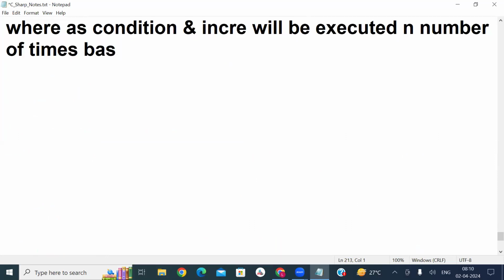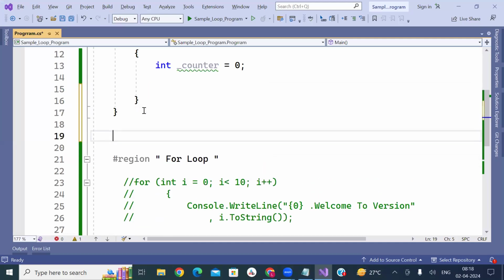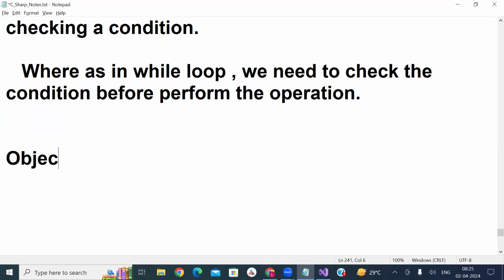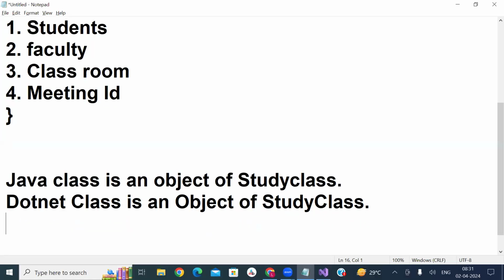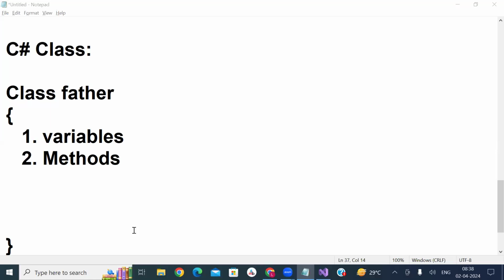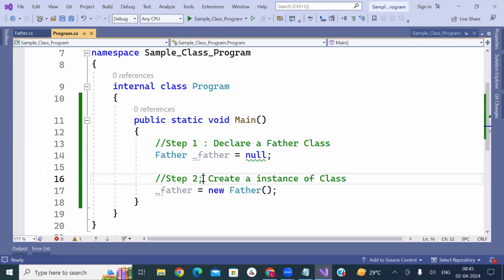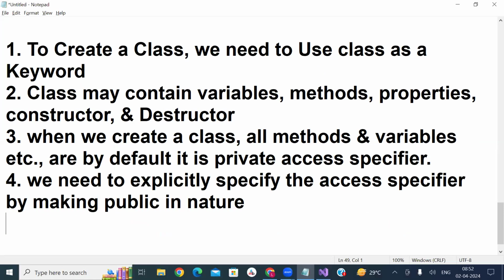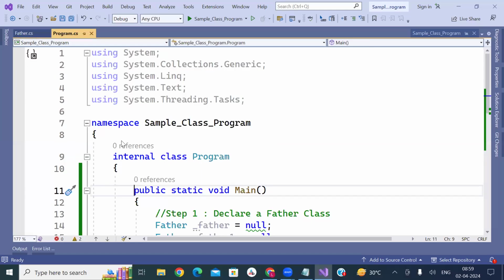LEARN C# Programming Like a PRO in 2025! by Mr.Narendrababu - Day 7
Want to become a C# programming expert in 2025? This video is designed to help you learn C# like a pro, covering the fundamentals and advanced concepts of C#.Net programming. From variables and data types to object-oriented programming, exception handling, and more, this tutorial covers it all. Whether you're a beginner or an experienced developer looking to improve your skills, this video is perfect for you. So, what are you waiting for? Start learning C# today and take your programming skills to the next level!

Are you ready to dive into the world of programming? With C#.Net, you can unlock endless possibilities in the tech industry!

In 2025, learning C# programming is more accessible than ever. Whether you’re a complete beginner or looking to sharpen your skills, this journey will equip you with the tools to succeed.

C# is not just a language; it’s a powerful asset for developing web applications, games, and even mobile software. Imagine creating dynamic websites using ASP.NET or crafting immersive experiences with Unity!

Our step-by-step approach will guide you through the fundamentals, from variables and data types to advanced concepts like object-oriented programming. With hands-on projects and real-world examples, you’ll gain practical experience that employers crave.

Join a vibrant community of learners and professionals, and don’t forget to leverage online resources, forums, and tutorials that are at your fingertips.

By the end of your journey, you won’t just know C#; you’ll think like a programmer and tackle challenges with confidence.